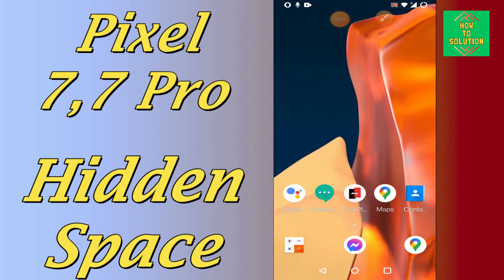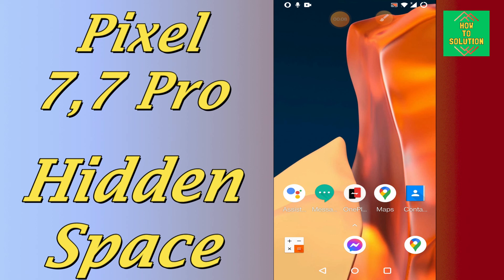Use Hidden Space in Google Pixel 7, Pro Mobile Hide Applications